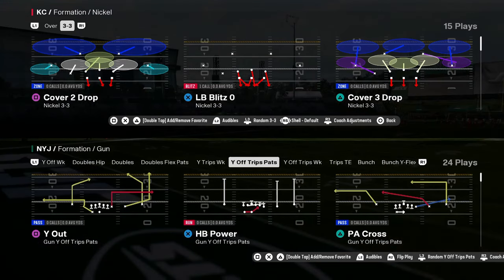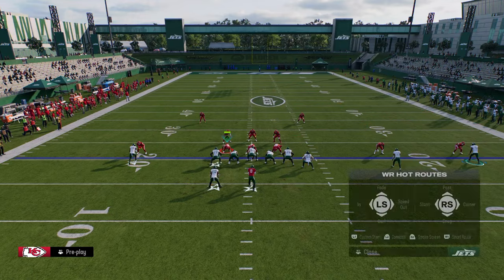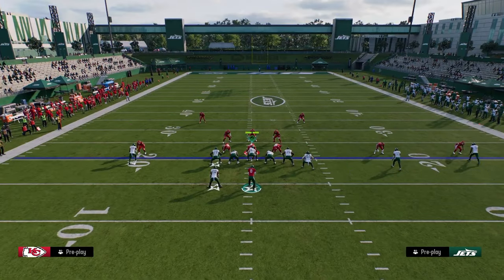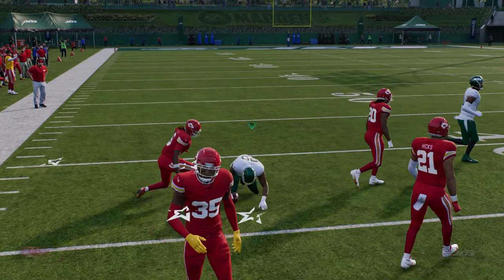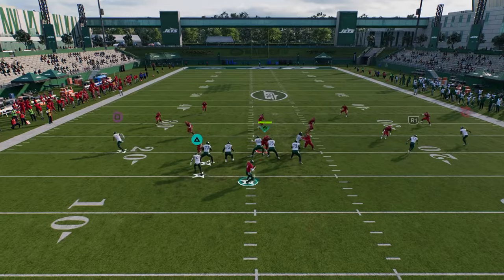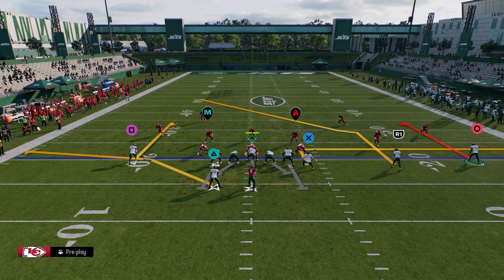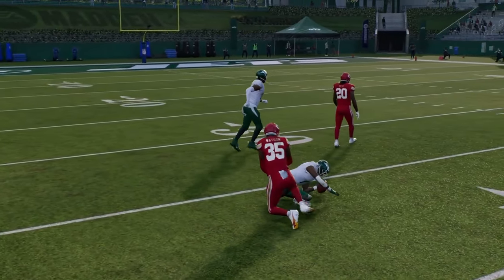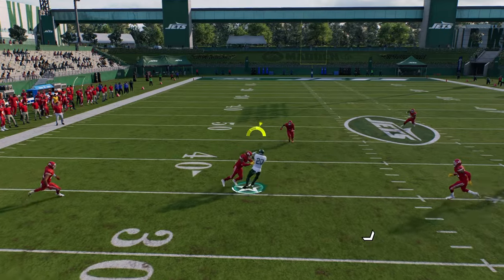The BEST OFF META OFFENSE IN MADDEN